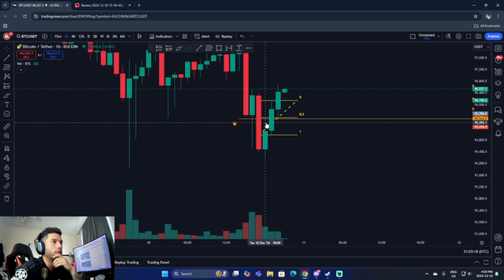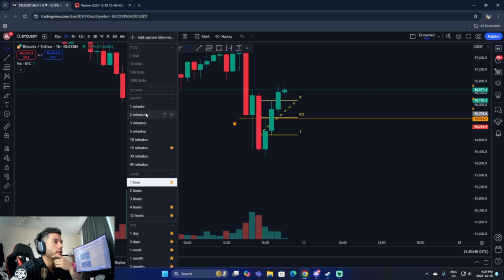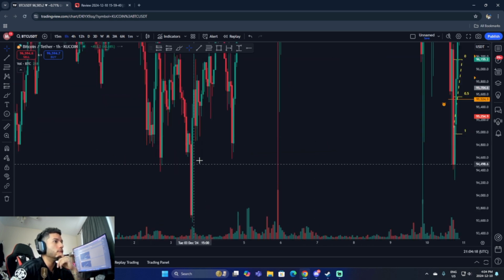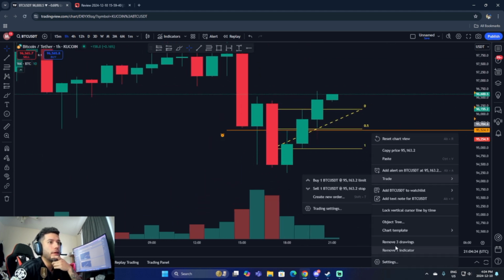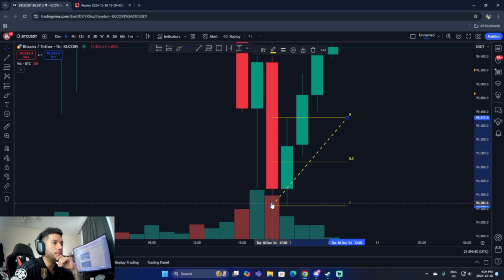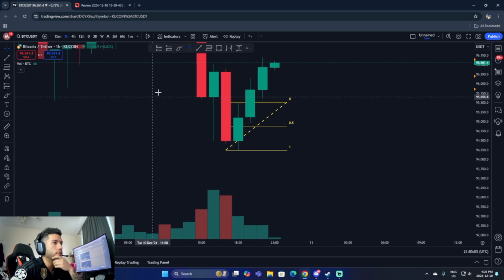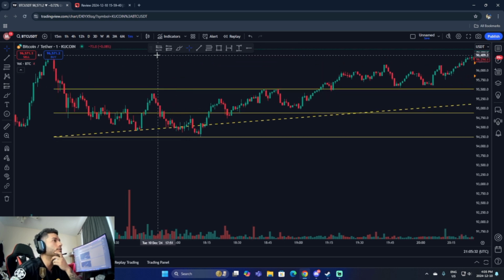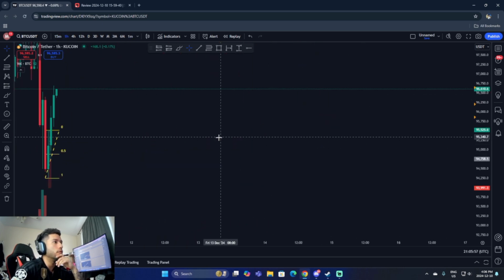How to scalp the 1 hour chart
quick video going over how i scalp the 1 hour chart